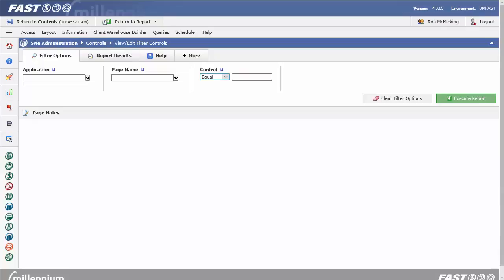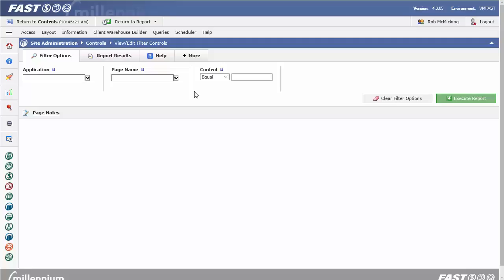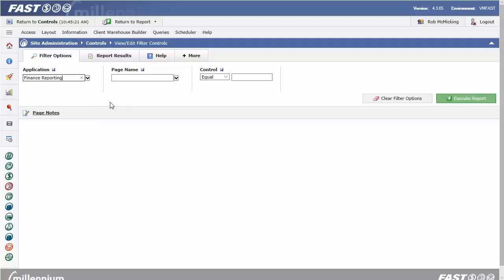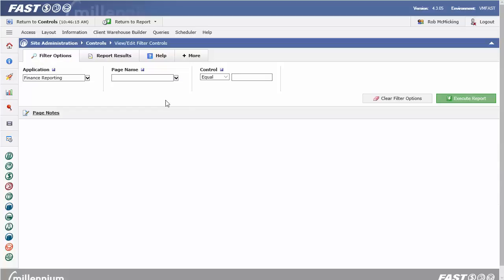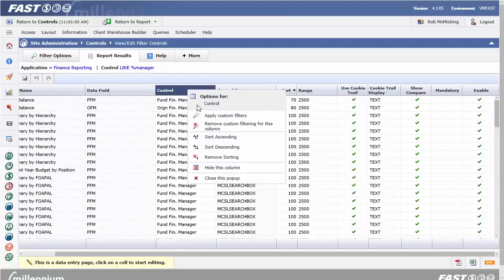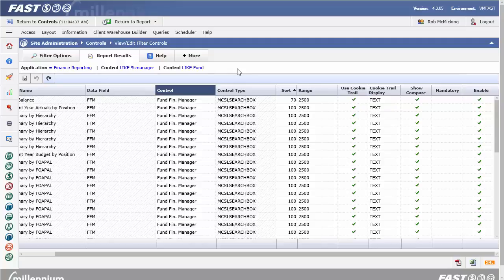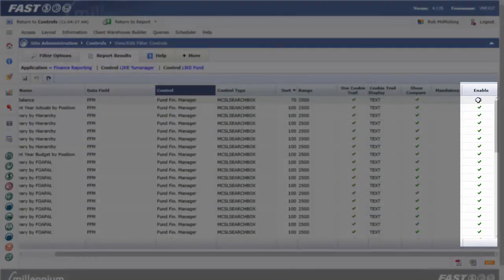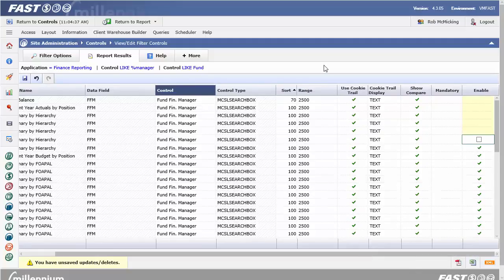How Do I? Change Filter Controls Globally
Need to remove or disable a filter option from a baseline FAST report because you guys don't use it? Easy! Check it out!